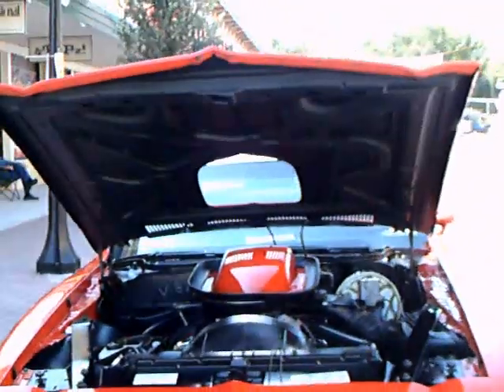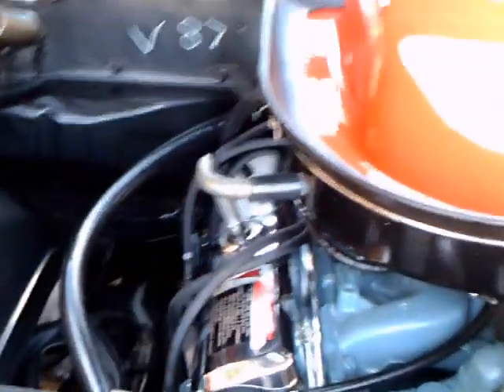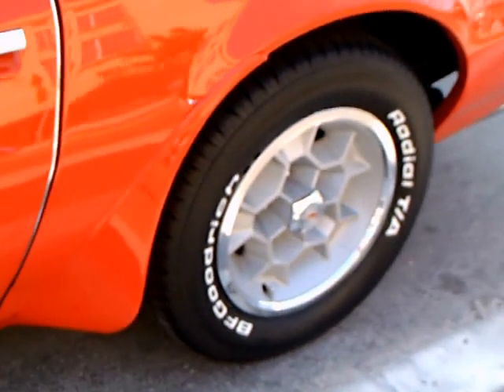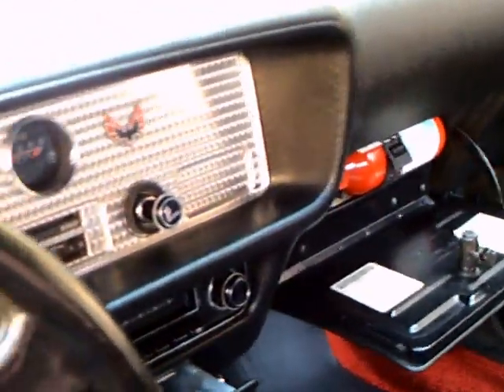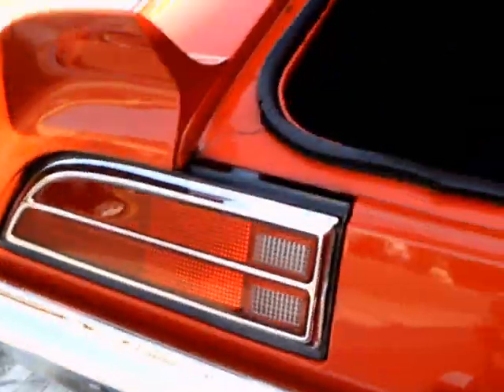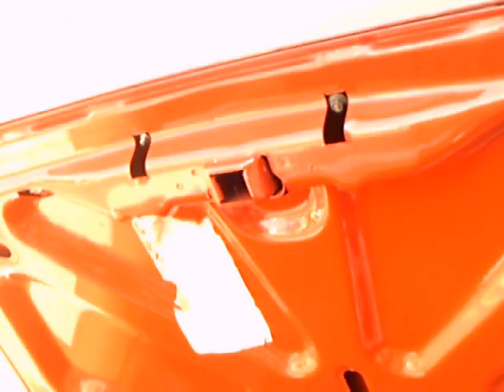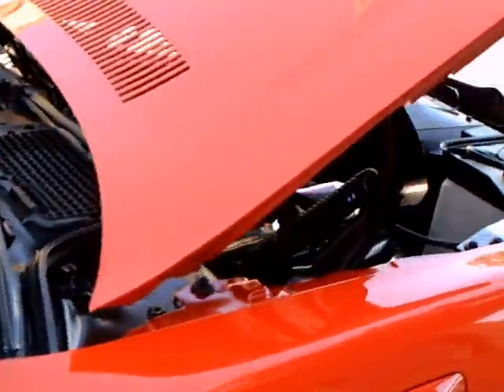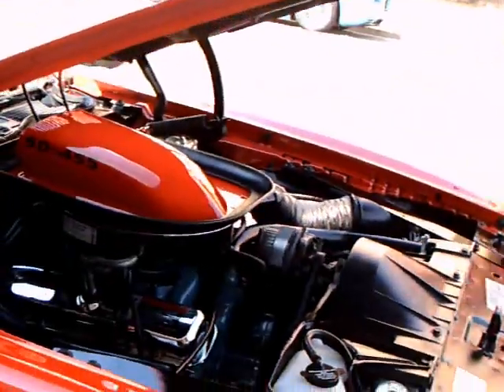1973 Pontiac Trans Am Red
Looks like it just came off the assembly line...underhood markings and all!  Great car, great condition!  Probably the highlight of the second generation of Firebirds!
455 c.i. was about as big as they made!